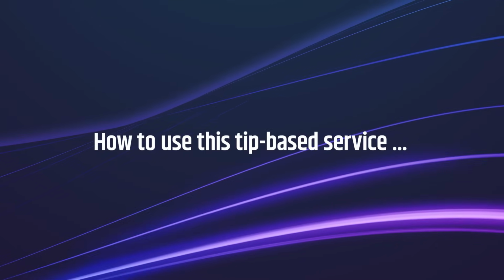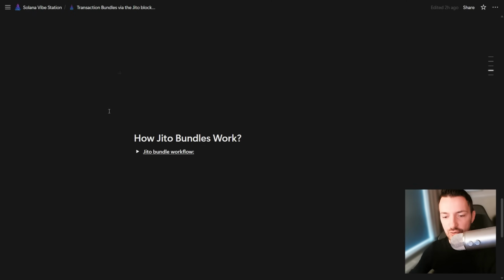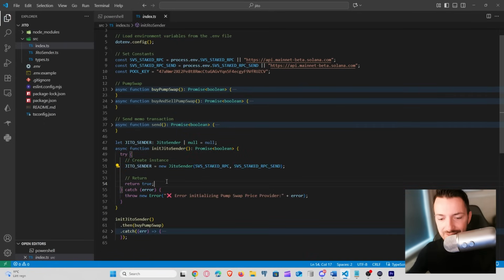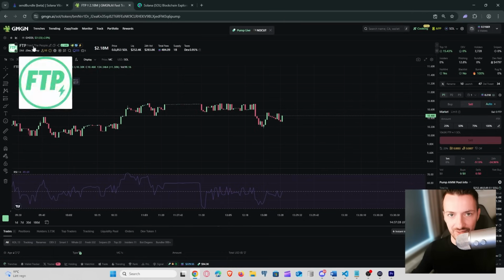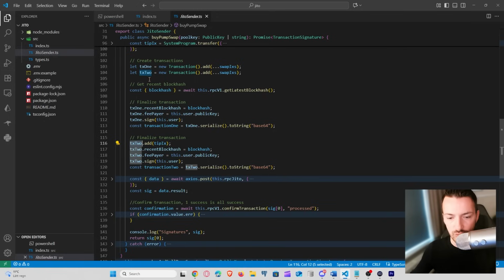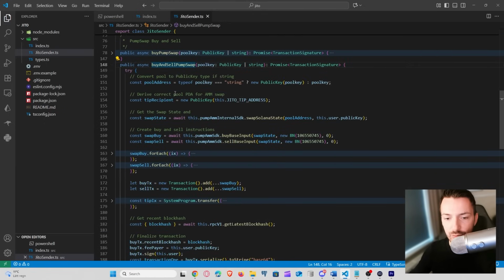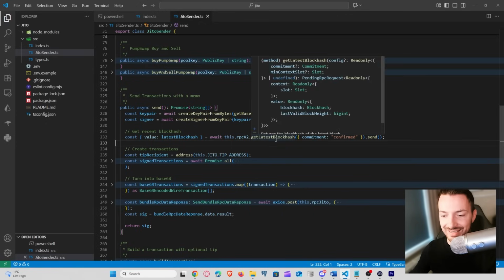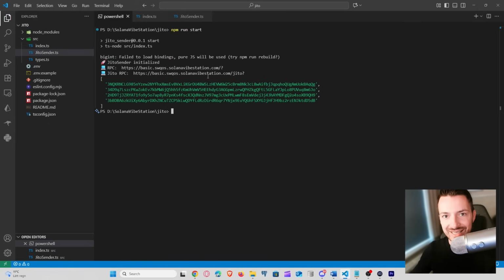Jito Bundles - Send with SVS!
Get started developing on Solana!

In this video, you will learn:
1. What does it mean for transactions to land atomically?
2. What are the benefits of using Jito Bundles?
3. How to build transaction bundles programatically
4. How to use the Solana Vibe Station tip-based service for sending Jito Bundles
5. How to use Jito bundles in real world scenarios